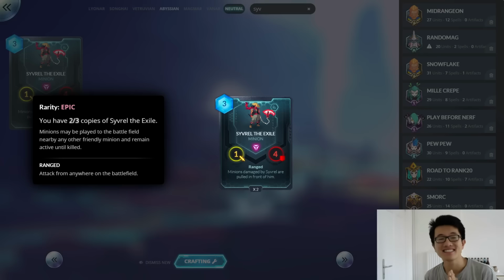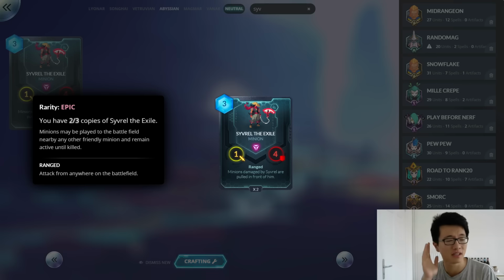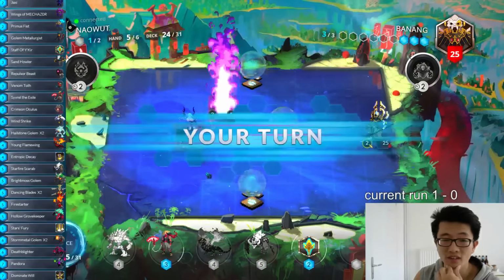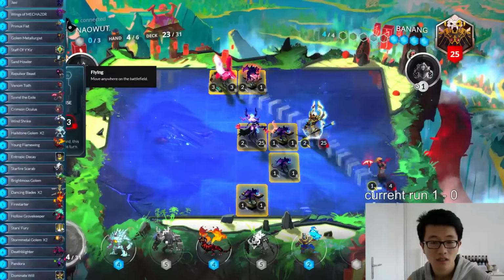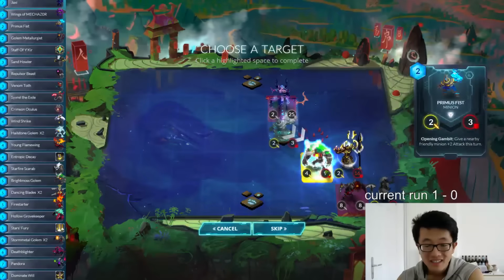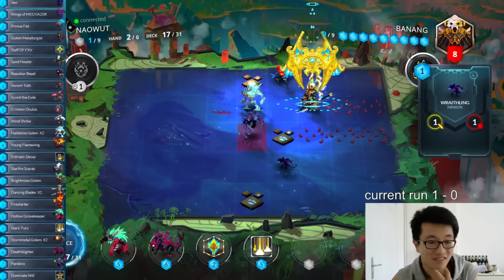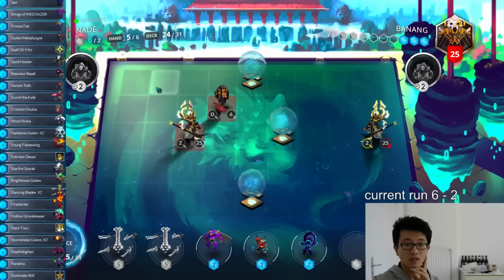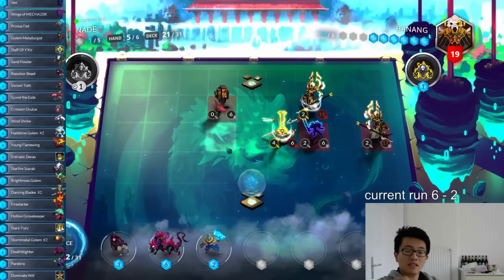[Card Talk] Syvrel the Exile